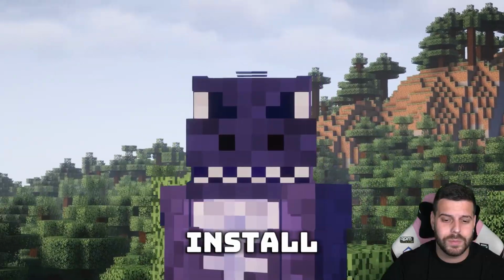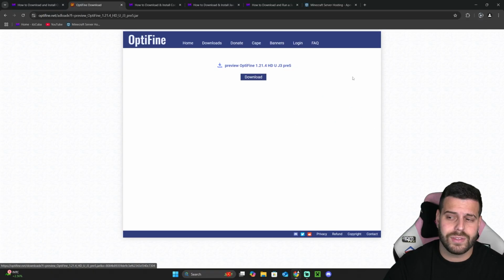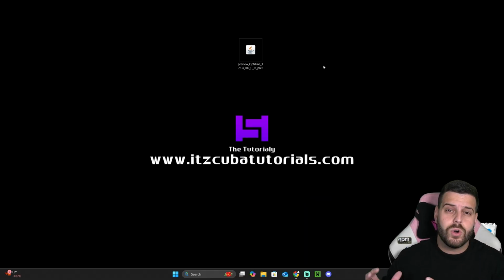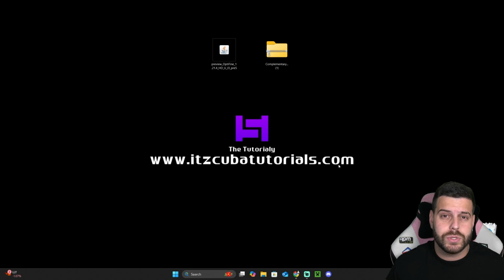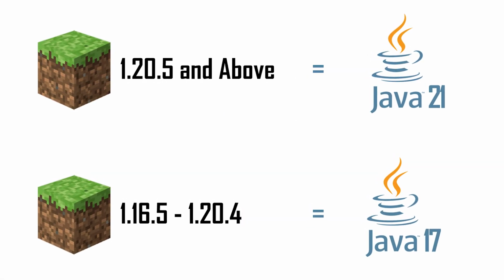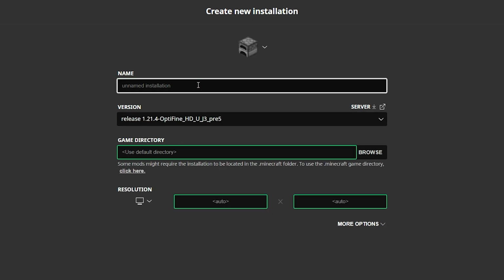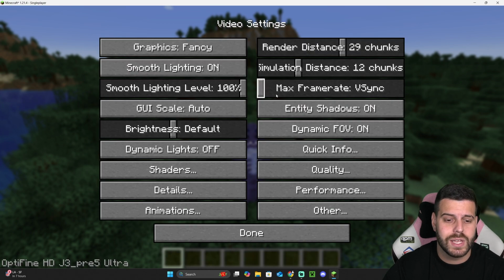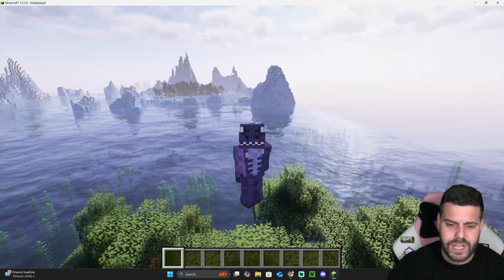How to Download & Install Optifine 1.21.4 in Minecraft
LINKS

MY STUFF

INFO

Learn how to download & install optifine 1.21.4 for Minecraft 1.21.4. This simple step by step on how to add optifine 1.21.4 to minecraft guide will help you install optifine 1.21.4 and get optifine 1.21.4 working in Minecraft 1.21.4